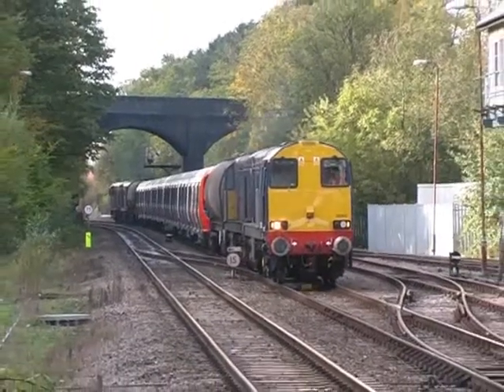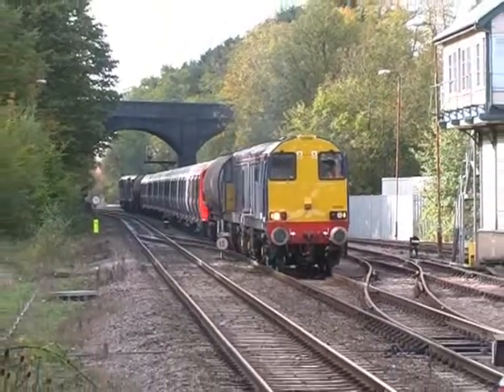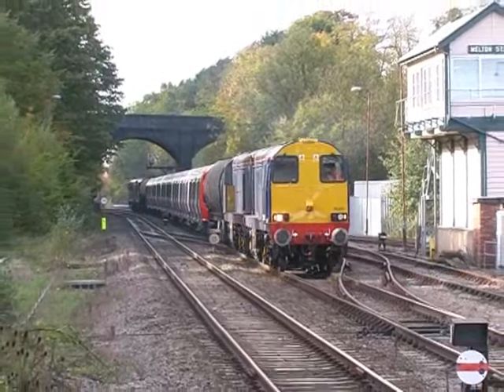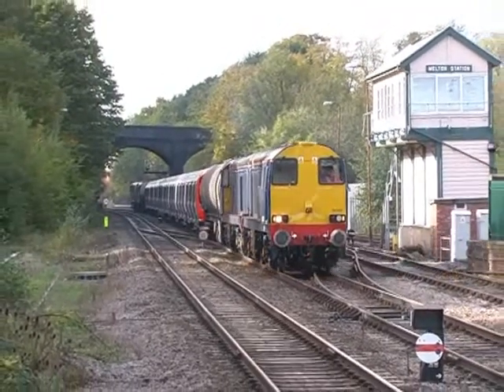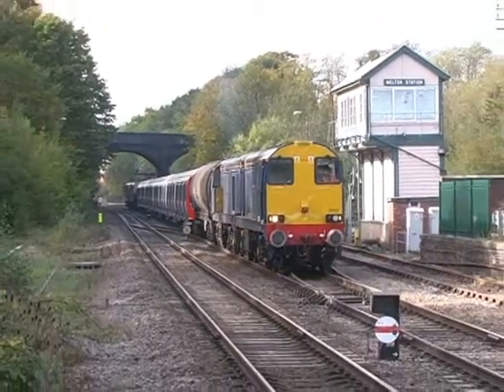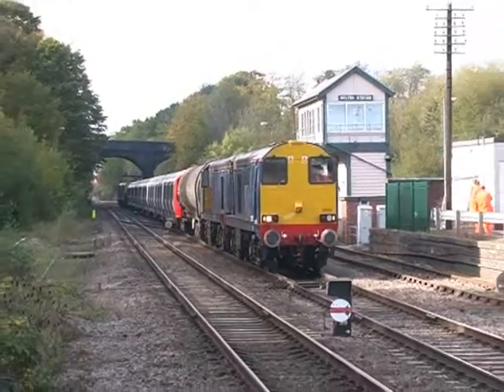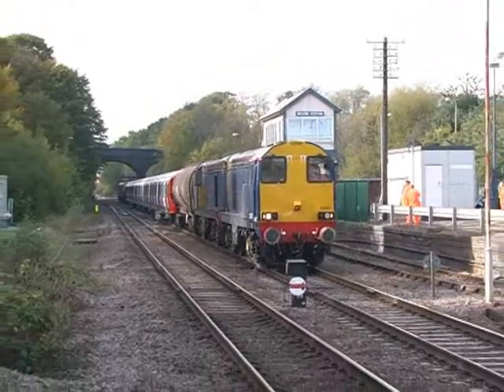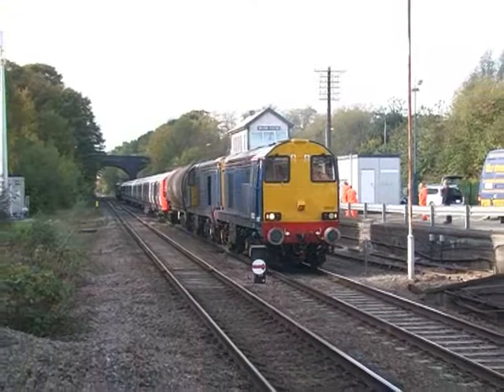GM Free trailer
A trailer for visions International's 'GM-Free' DVD